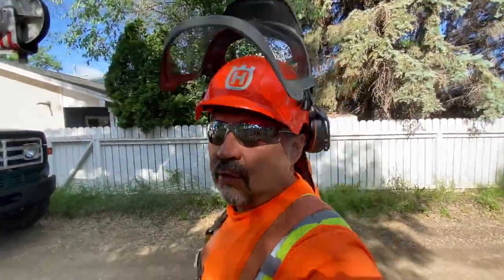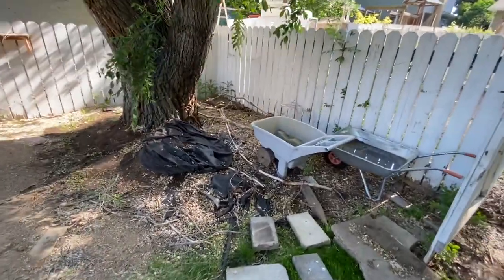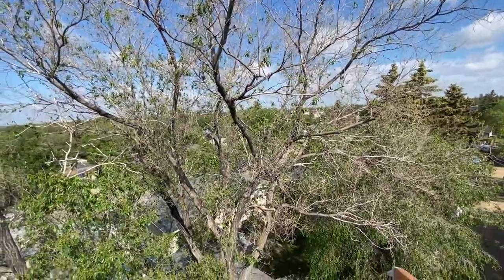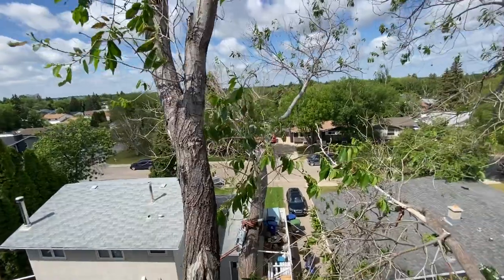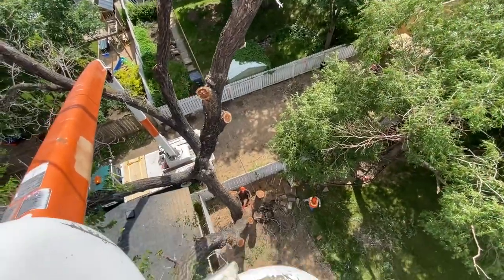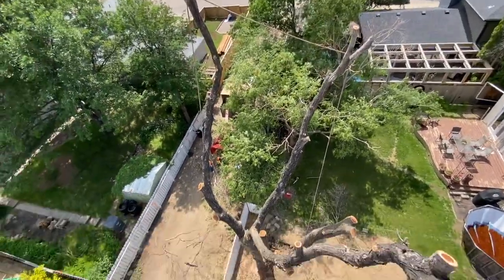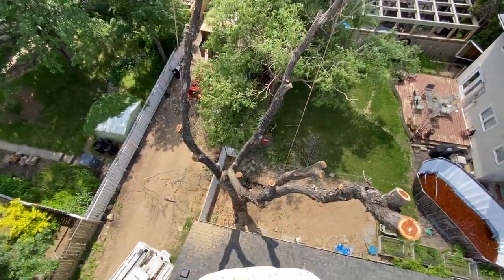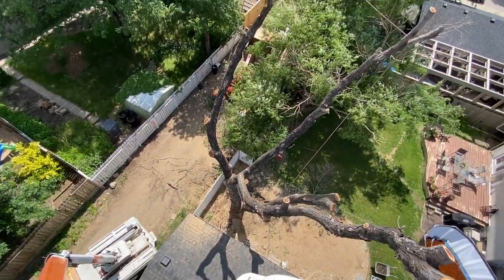Hazard Elm Removal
The Viking crew takes down a large elm thats overhanging a garage, with large limbs starting to break this tree needs to be removed before it causes some serious damage.
Viking Tree Services offers the best in tree care, we stand second to none in safety, service and quality. We cover every aspect of tree care, from fine pruning to tree removals and stump grinding,cwe got it covered. Our rates are designed for you, the homeowner. To get your projects done on time and on budget. We are fully Insured, have our W.C.B.and are Licensed. Our team are familiar with technical jobs, with 20+ years in the industry we can tackle any job with confidence and get the job done safely. Estimates and advice are free, so give us a call! You'll be glad you did. (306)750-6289. We also cover a large area, from North of Saskatoon to South of Swift Current and Everywhere in between, we really go the extra mile to serve Saskatchewan.